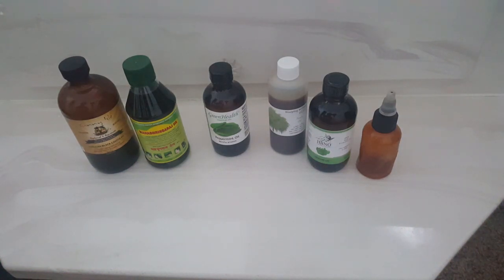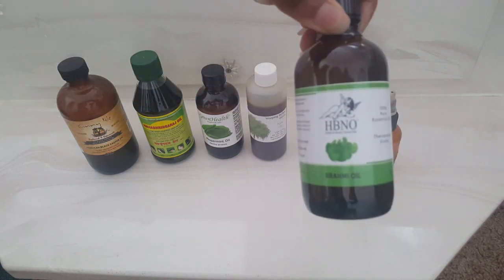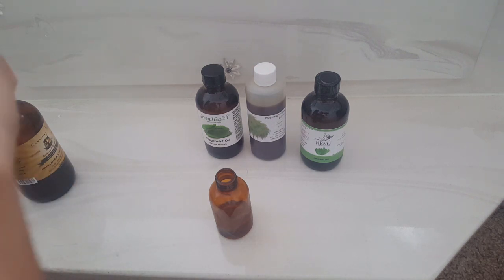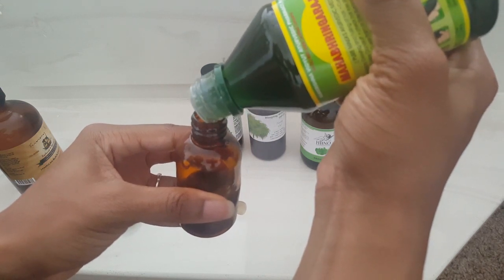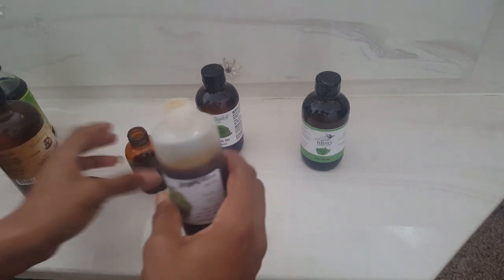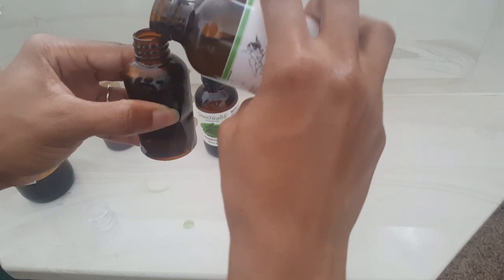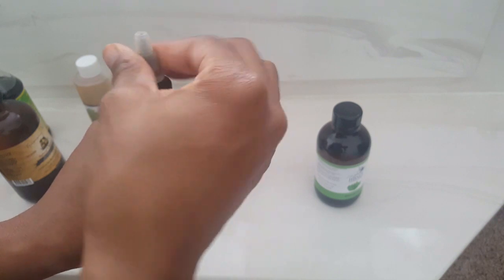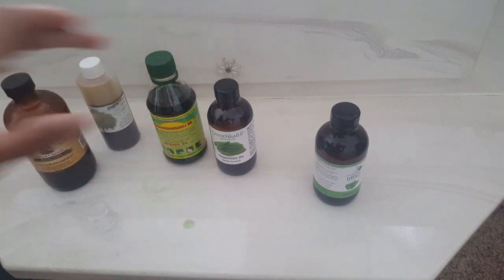Grow Edges Extremely Fast with Ayurvedic Oils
The combination of these oils help me regain my edges quickly. Hopefully it can help your problem areas.

Links to the oils
Jamaican Black Castor oil